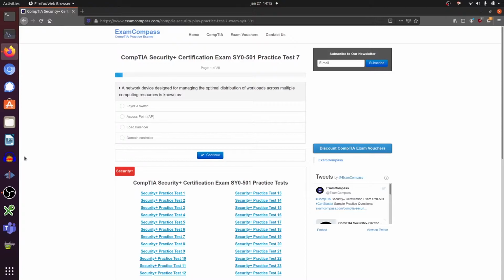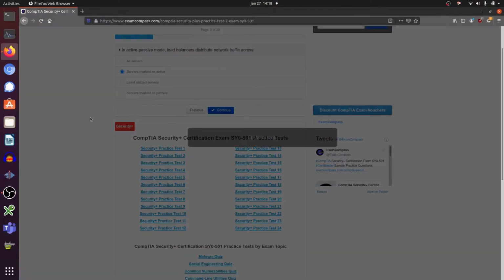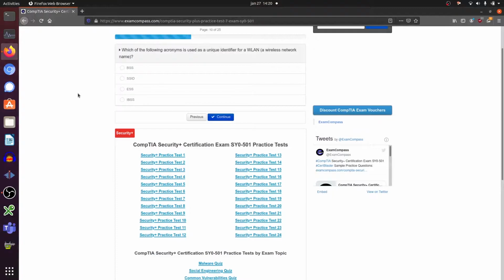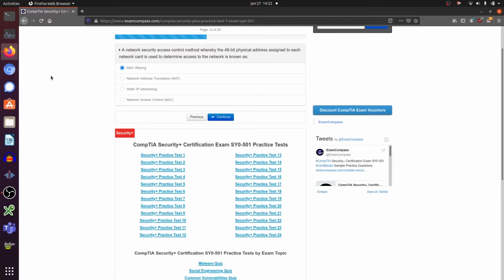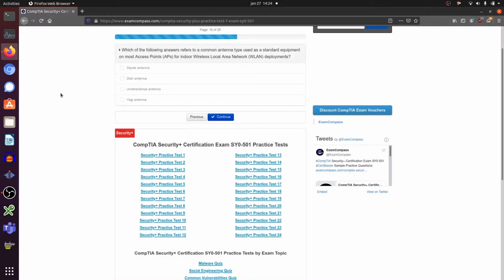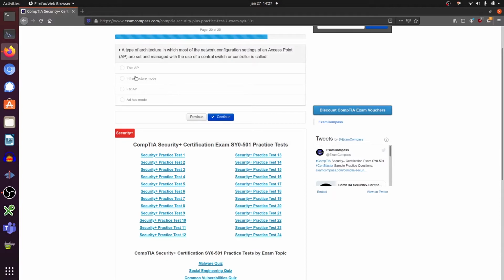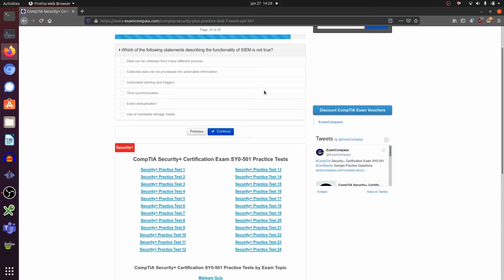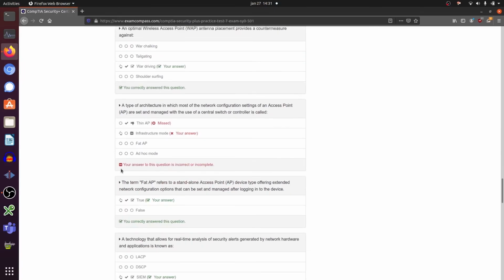CompTIA Security+ Certification Exam SY0 501 Practice Test 7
In this video we talk about the technique behind loadbalancing, WLAN, configuring of networks and security.